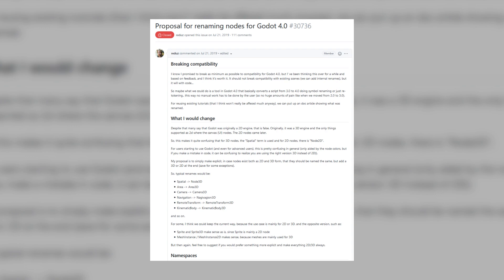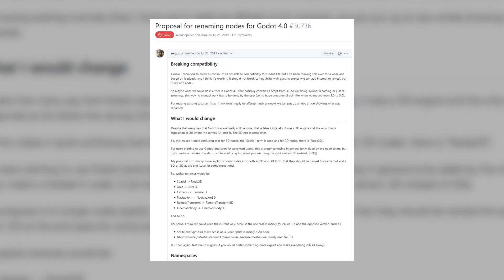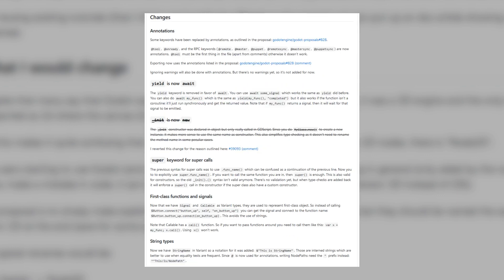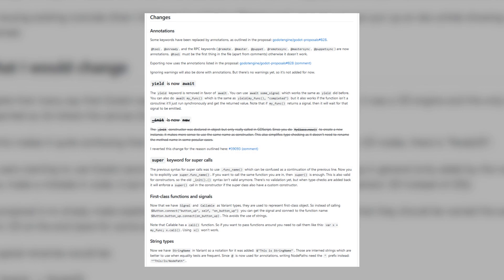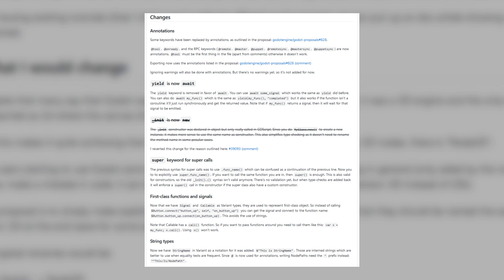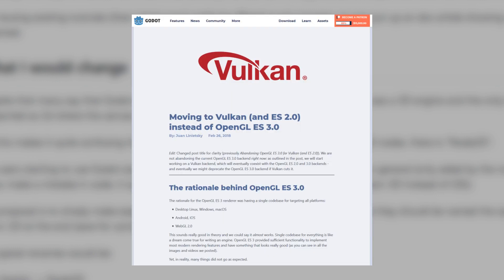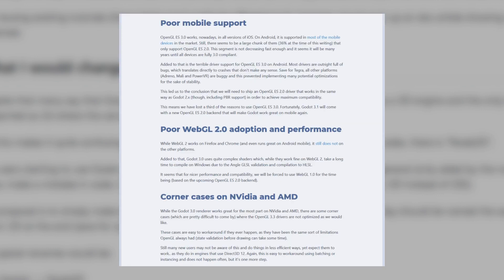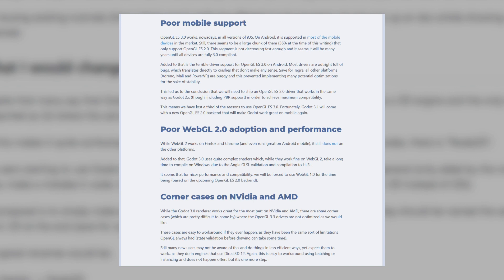Three Godot 4.0 Changes That Might Break Your Game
4.0 is a major update to the Godot game engine, and brings some changes with it that could make transitioning from 3.x to 4.0 difficult. Here are three of those changes.

--- Social ---

--- Links ---